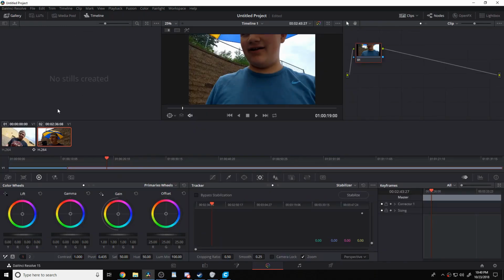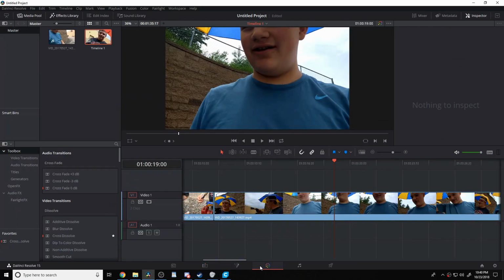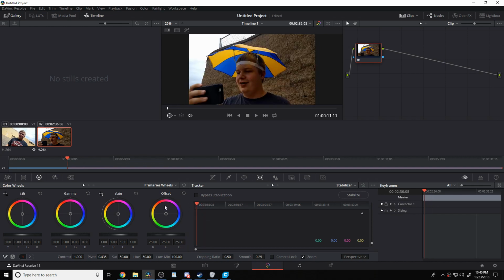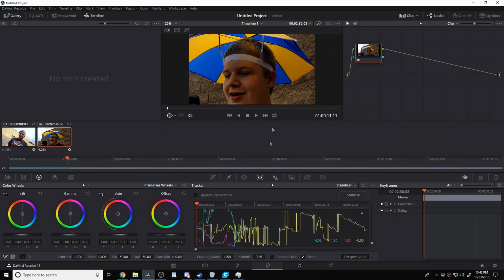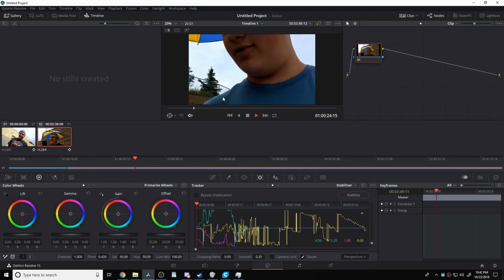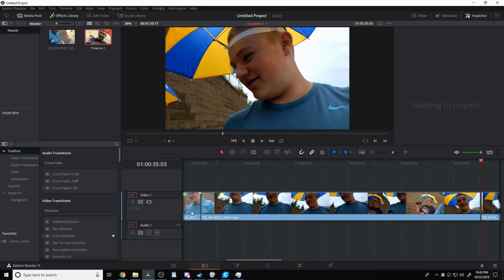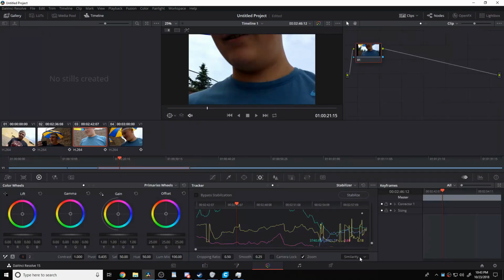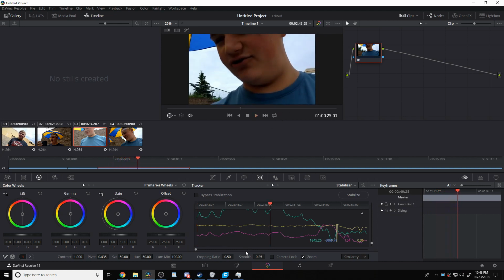How To Stabilize Videos In Davinci Resolve 15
Synthetic Everything shows you how to stabilize videos in Davinci Resolve 15